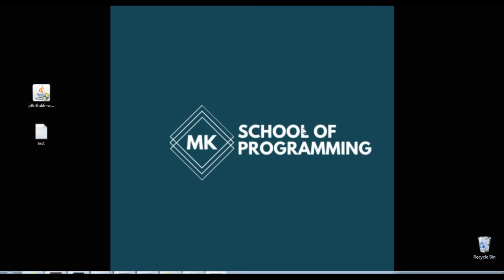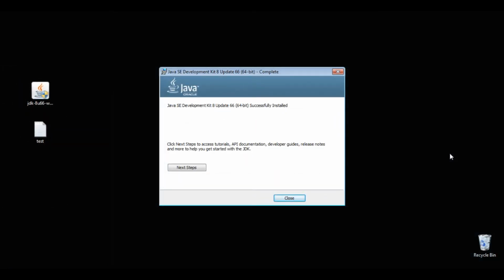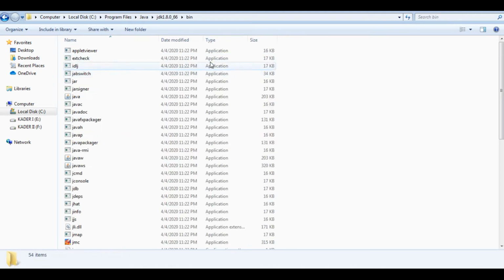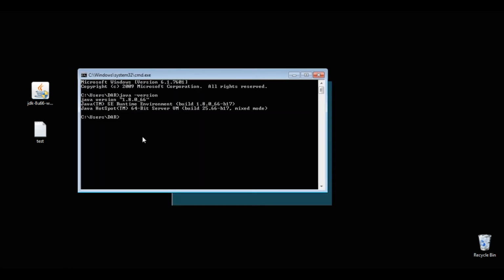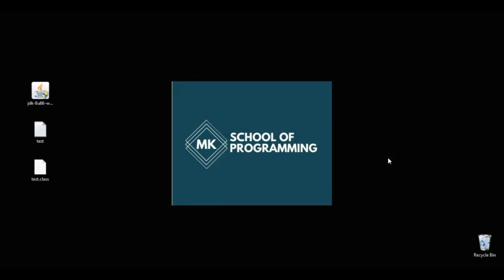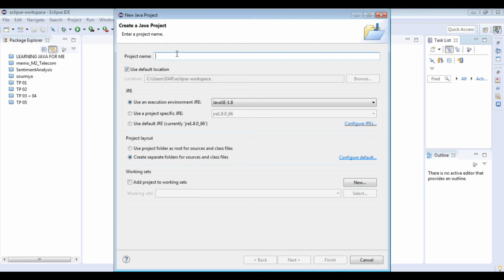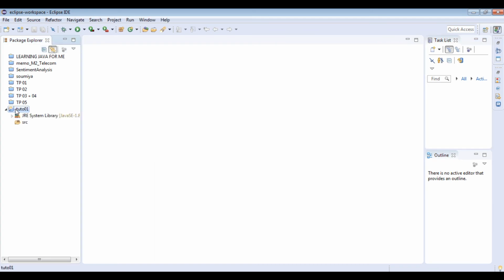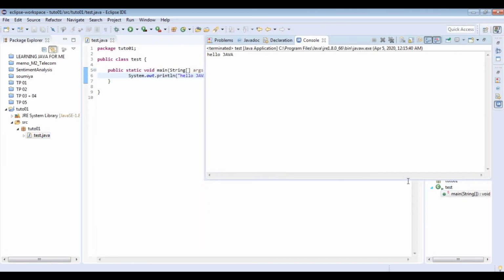Installing the JDK & Eclipse #02 | JAVA Tutorial for Beginners [Full Course] 2020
This video is about installing the JDK and Eclipse tools. This is the 2nd video in the JAVA Tutorial for Beginners Course. Free JAVA Full Course is available to you here, updated with new videos always.